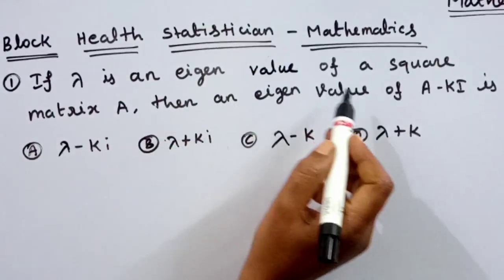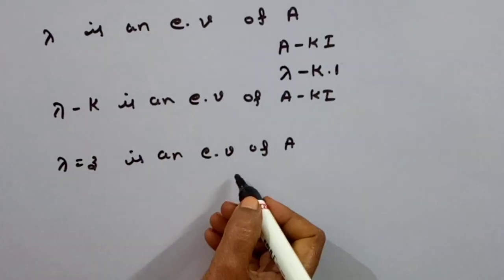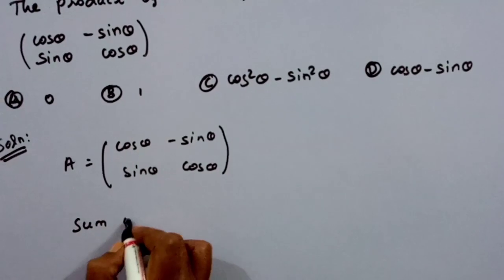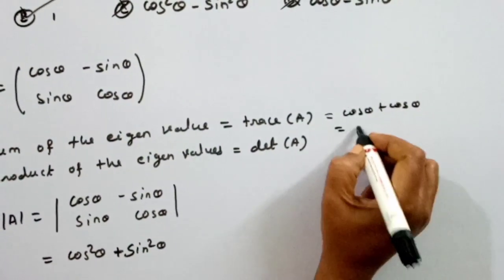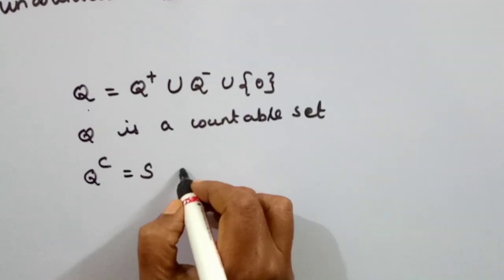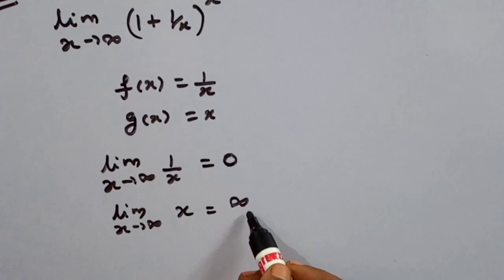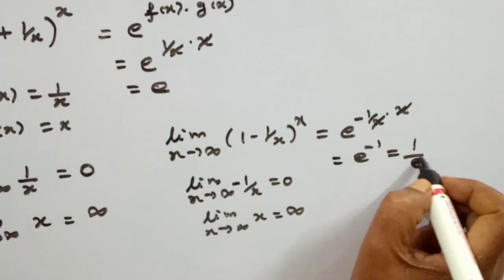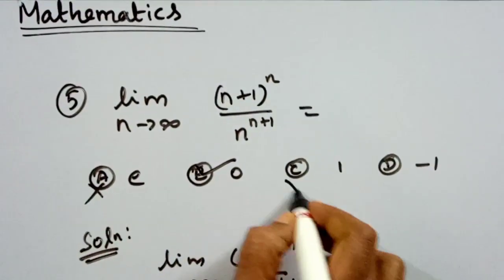TNPSC/BLOCK HEALTH STATISTICIAN EXAM/MATHEMATICS/PREVIOUS QUESTION AND IT'S SOLUTIONS/KS UG PG MATHS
In this video we have discussed combined statistical subadinate service exam previous year questions and it's solutions linear algebra and real analysis